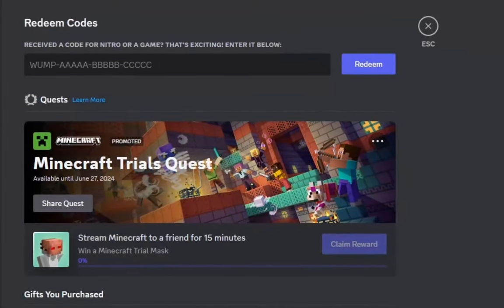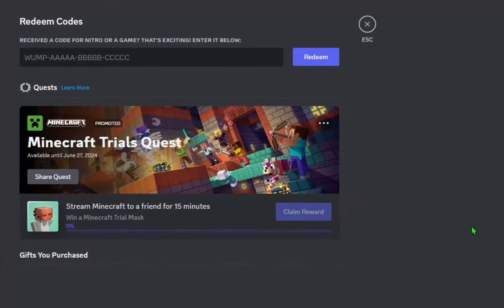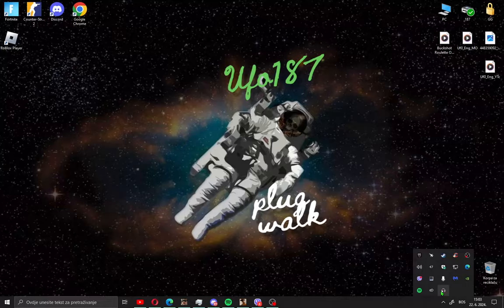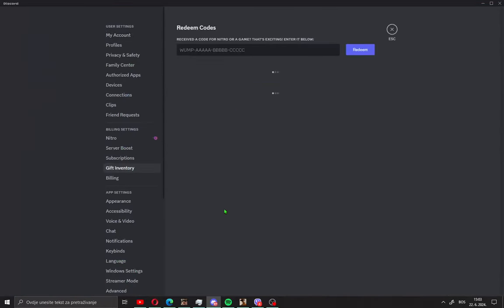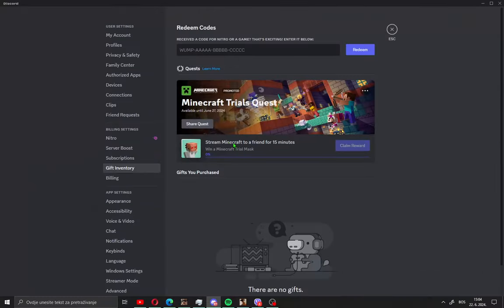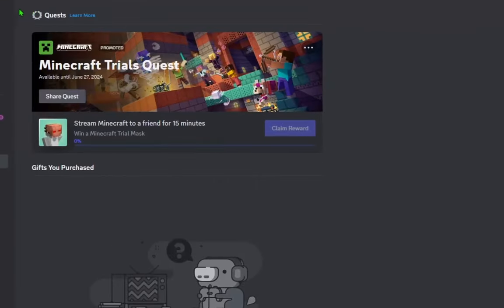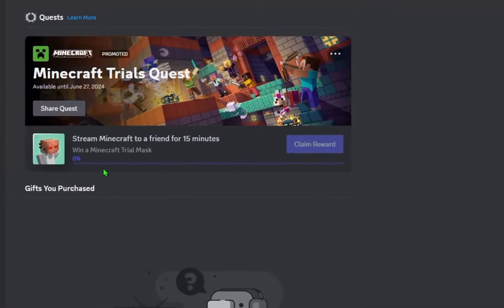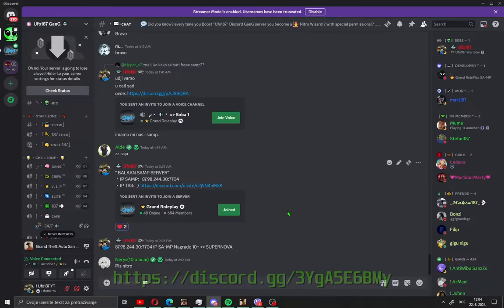FREE DISCORD Win a Minecraft Trial Mask - Minecraft Trials Quest | Mojang Studios x Discord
🔹 Welcome to Ufo187 – Your Go-To Source for *Tech Tutorials, How-To Guides, & Troubleshooting Tips*

Looking to master new software, fix gadgets, or explore the latest in tech? Ufo187 delivers *easy-to-follow tutorials, how-to guides, and expert tips* to make your digital life smoother!

🔥 *Fortnite Fans!* Support UFO187 in Fortnite & the Epic Games Store – Use *CODE: UFO187* in the Item Shop to show your support!

💬 *Got Tech Questions? Let’s Chat!*
If this guide was useful, share it with friends so they can enjoy a hassle-free experience too! 🚀